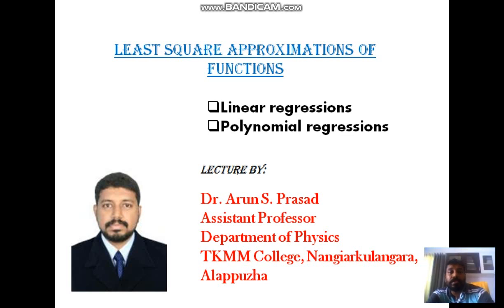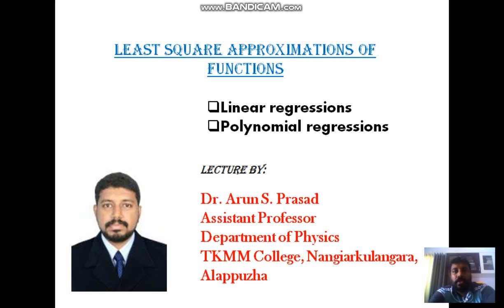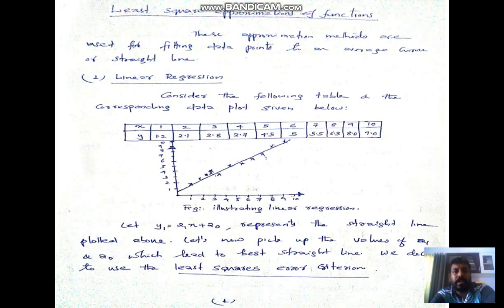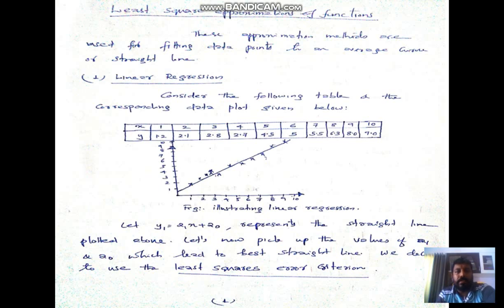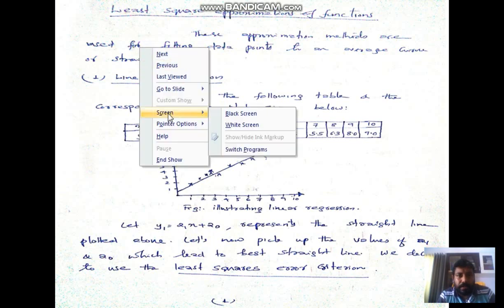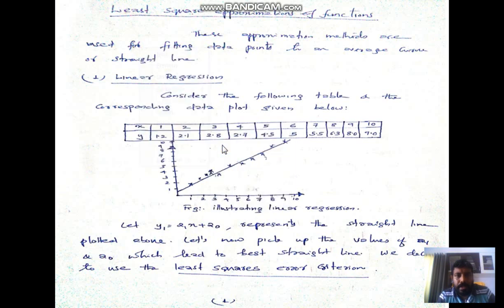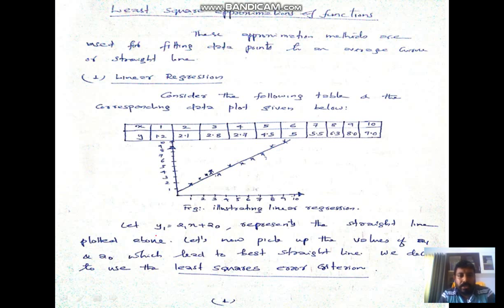Least square approximations of functions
Linear regression & polynomial regression
For PY1644 course in CBCSS Physics (2014 revisions) in Kerala University